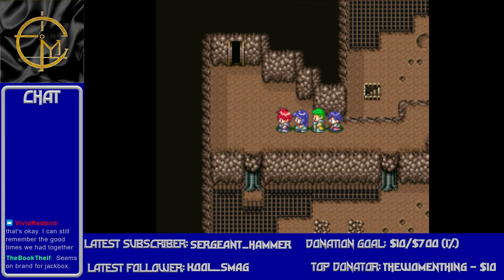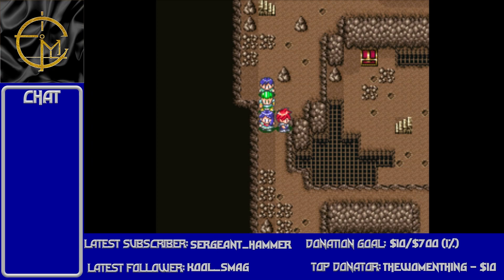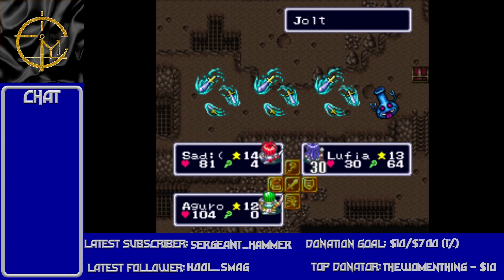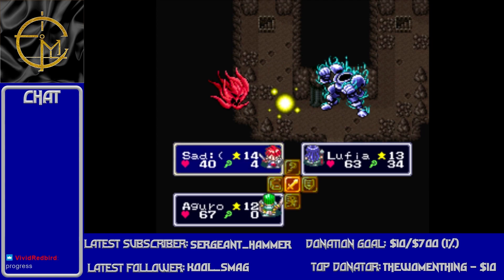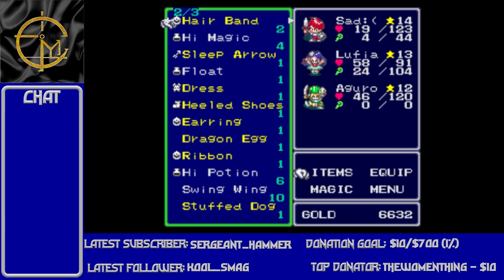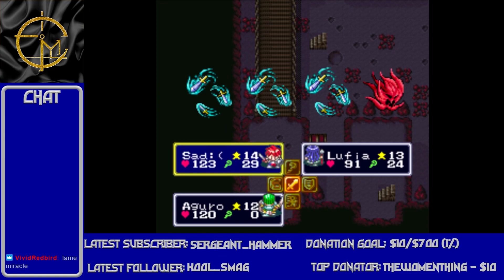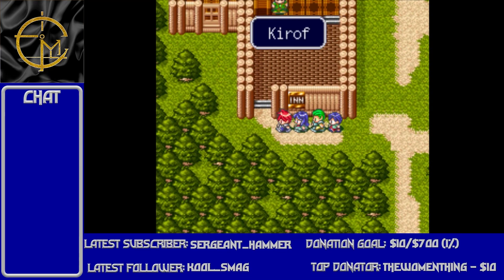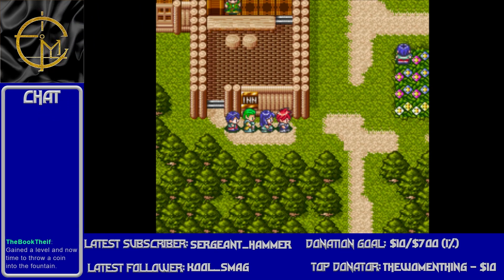Let's Play Lufia & the Fortress of Doom to Completion (Part 11)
As much as I complain about the dungeon being a maze, in reality it's just the first proper dungeon of the game. I just hate how my party feels perpetually weak.
Caveats to "completion": None yet!

This is game 55 of over 700 SNES games that I will play to completion over I will use whatever means necessary to play every US-released SNES game to its conclusion, be it good or bad. I will endeavor not to use external cheat devices such as Game Genie. I will do my best not to put myself into an unwinnable situation, but reserve the right to bail out if progress becomes impossible. If you want to suggest a game that might not be on my list, post it in the comments!